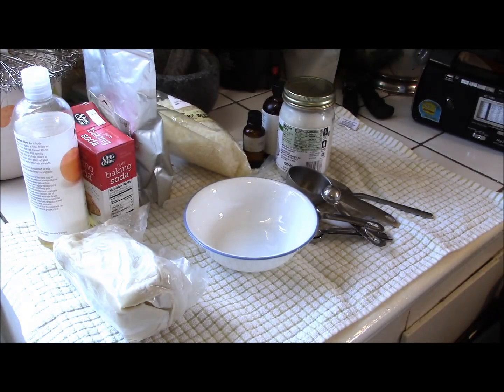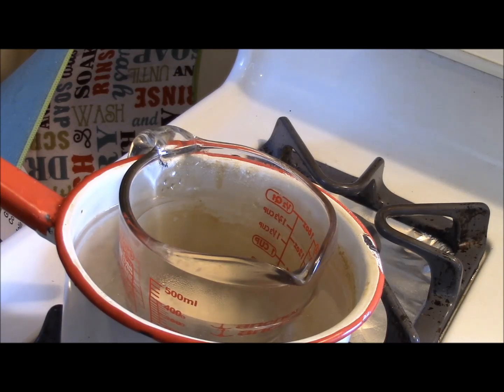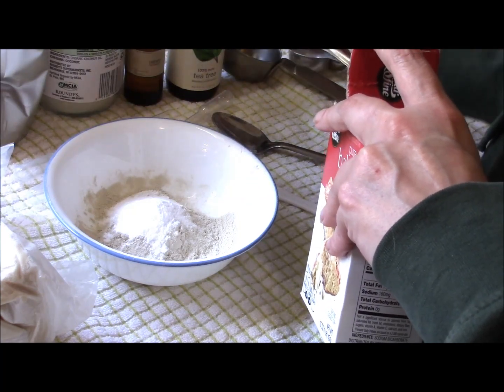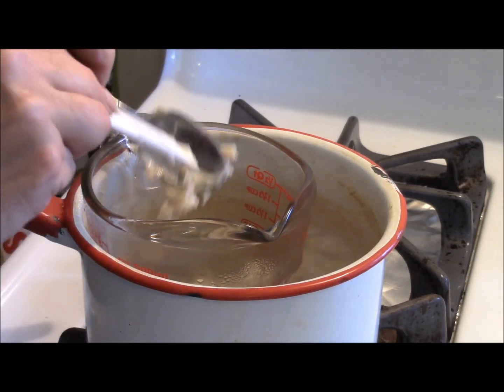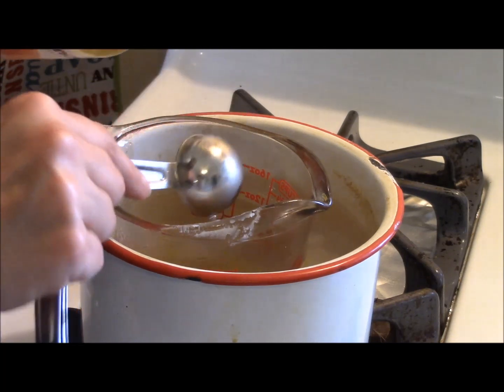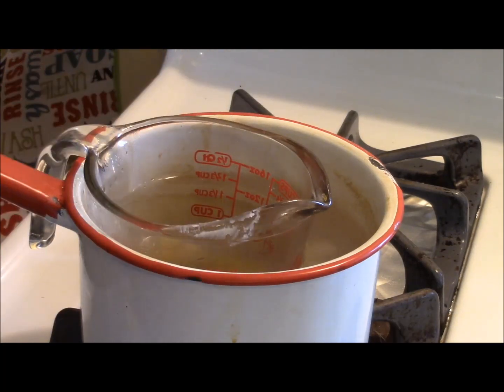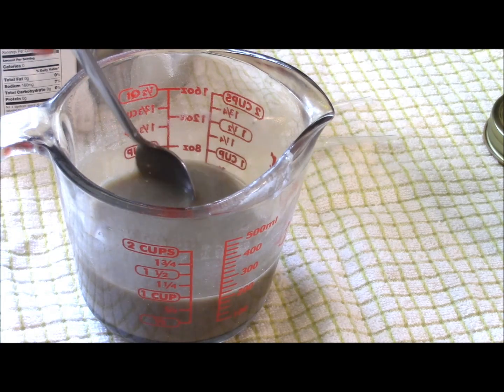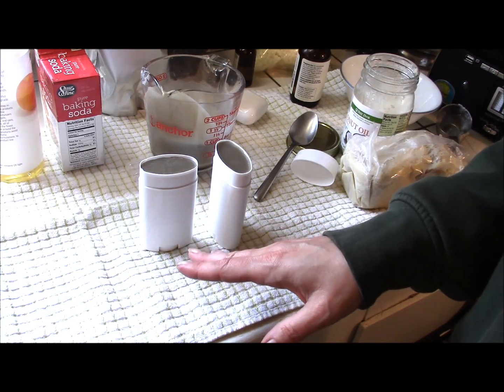Natural Solid STICK Deodorant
I started making my own natural deodorant years ago because I wanted to eliminate all aluminum from my body (or as much as I could). My first recipe was a paste that I kept in a glass jar. It worked fine, but after a couple of years I thought having a solid/stick would be more convenient. That's when I decided to try and make one. After a few trials I came up with this version and I love it!
This deodorant is nearly scentless, but feel free to add whatever essential oils you like to your recipe. Here are the ingredients and measurements for each:
1/4 cup EACH coconut oil, raw shea butter, beeswax pastilles
2 Tbls each apricot oil and kaolin (or other facial) clay
2 tsp baking soda
5-6 drops tea tree oil
10-15 drops lavender essential oil (optional)

Raw shea butter

Coconut oil

Beeswax pastilles

Kaolin clay

Apricot oil

Deodorant containers